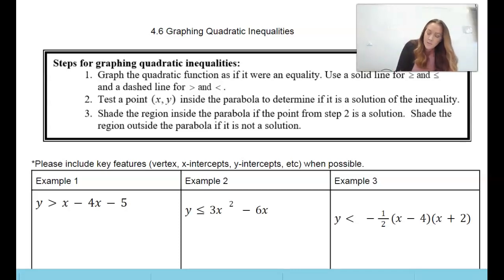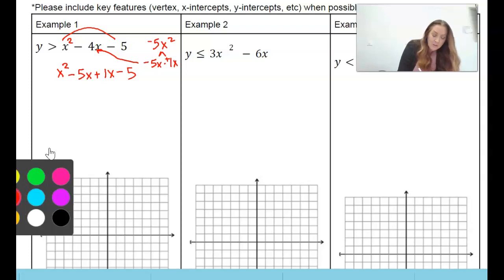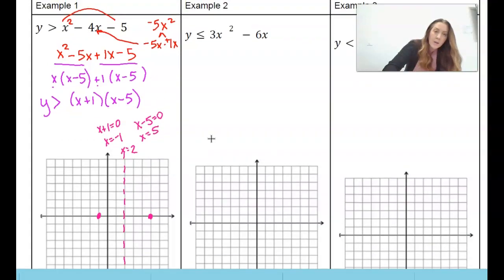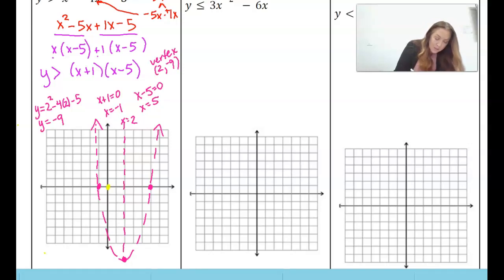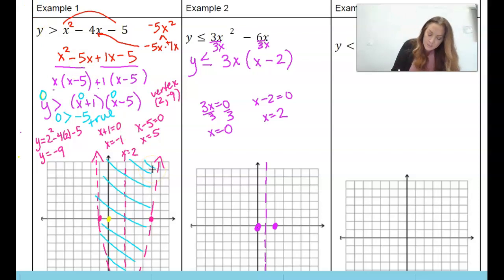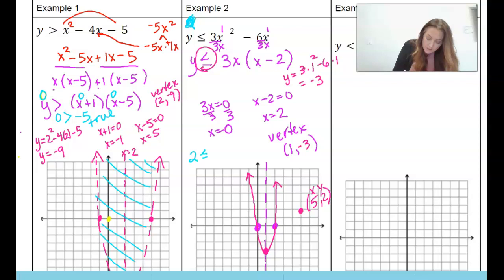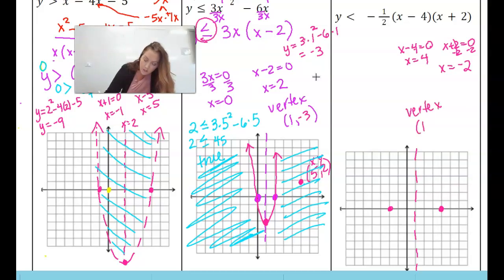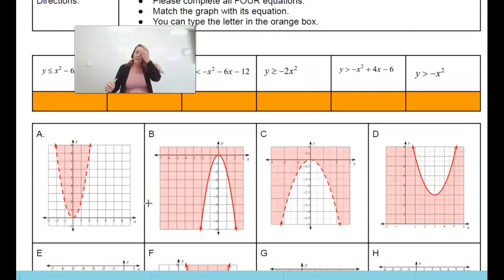4.6 Graphing Quad Inequalities